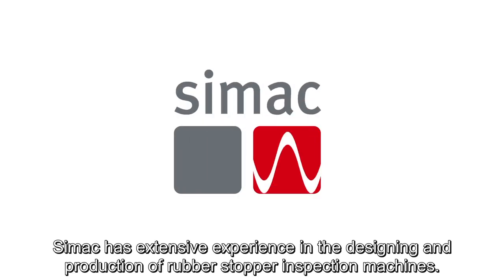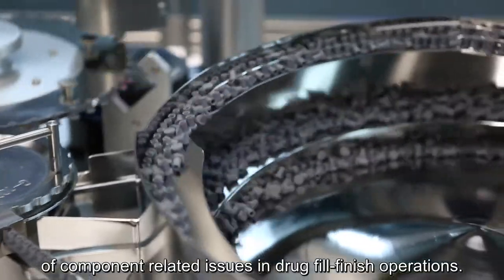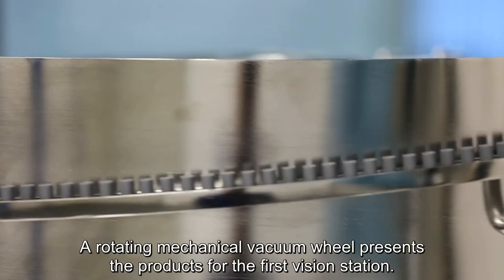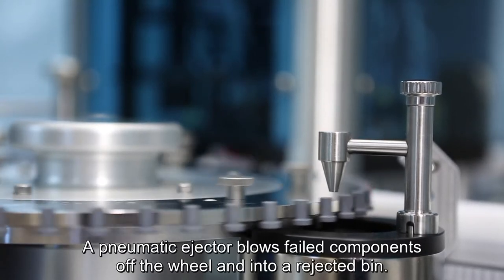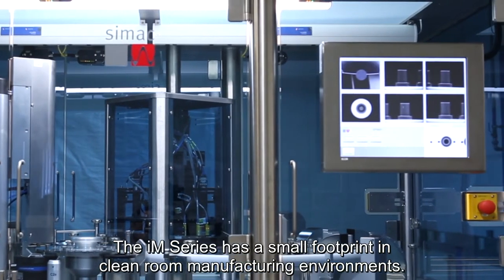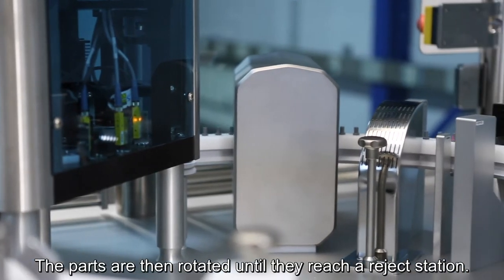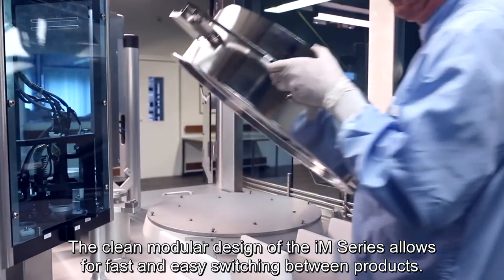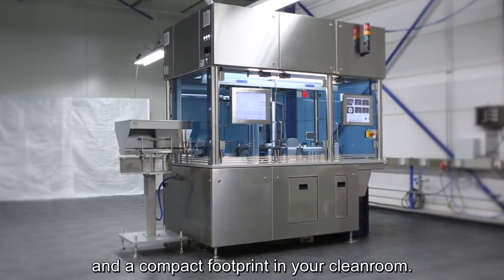Simac iM Series, Automated Inspection for Pharmaceutical Rubber Parts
The 7th generation Simac iM Series assists in reducing costs of defects and contamination with 100% vision inspected pharmaceutical stoppers and plungers.
This vision inspection system targets component manufacturers as well as specific end-users.
It supports industry leaders further minimizing the risk of component-related issues in drug fill-finish operations.